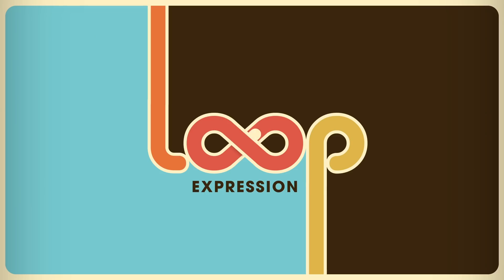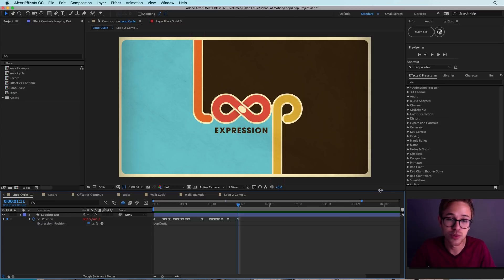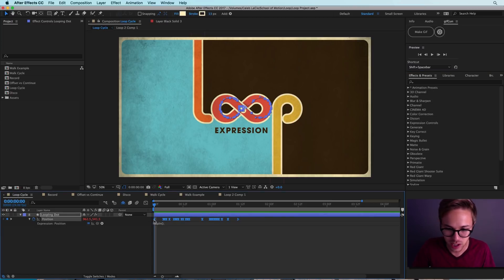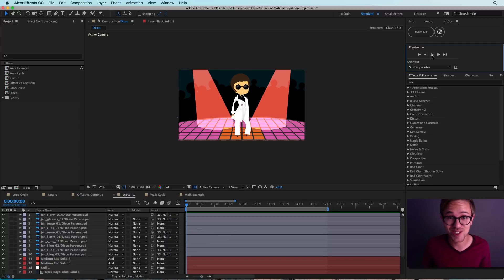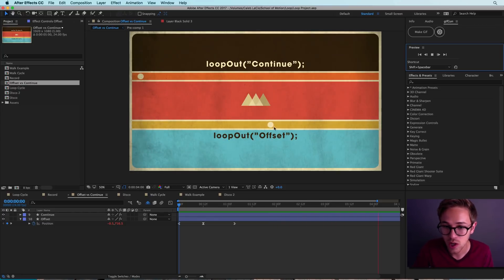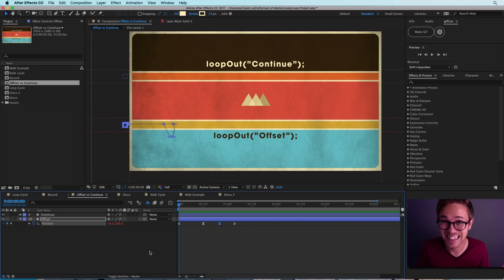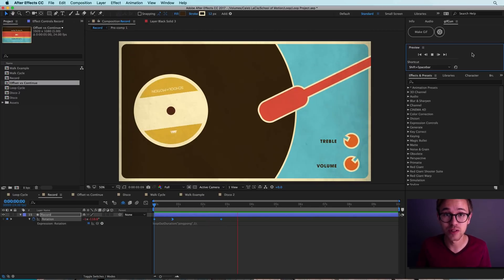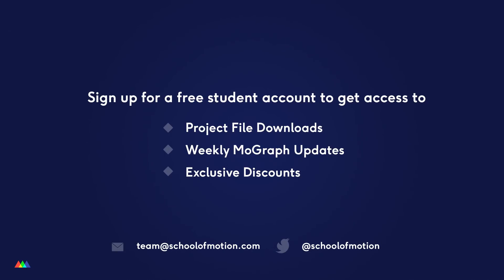How to Use the Loop Expression in After Effects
In this tutorial we'll cover everything you need to know about the loop expression in After Effects.